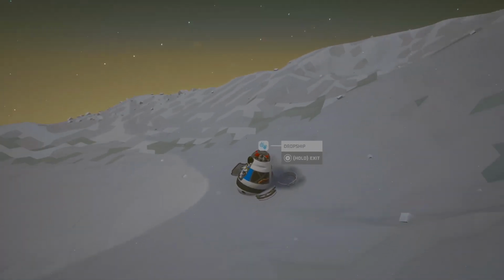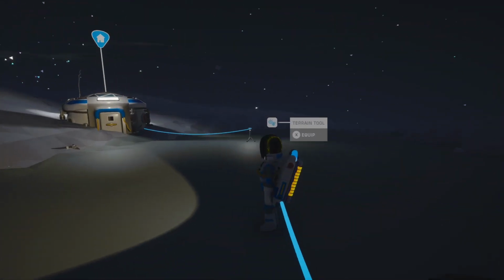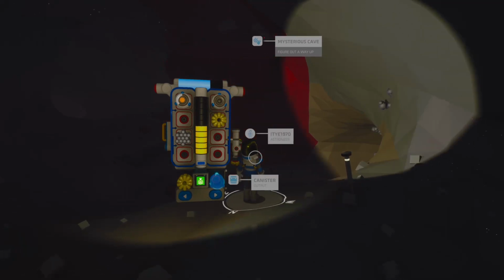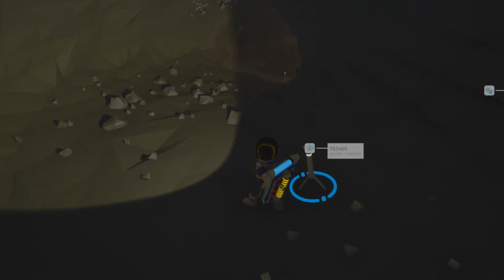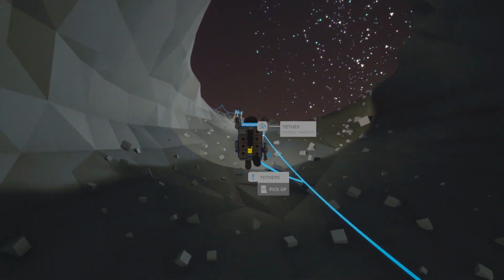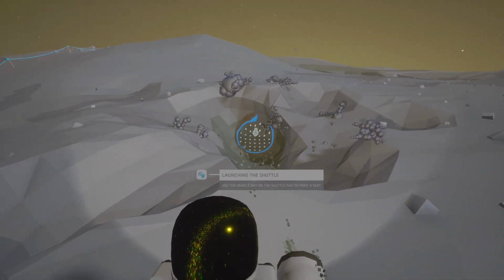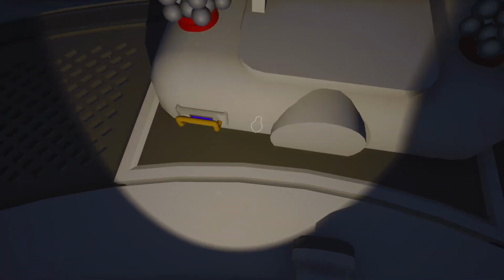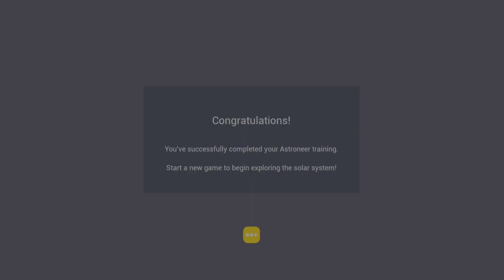Astroneer Step by Step Tutorial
An easy to follow guide on how to do the astroneer tutorial. A great game once you know the basics